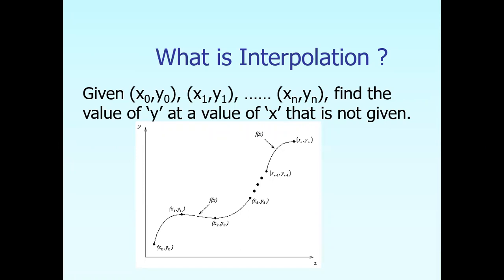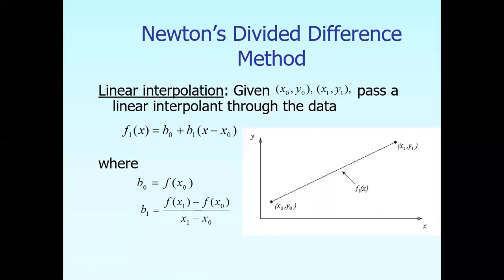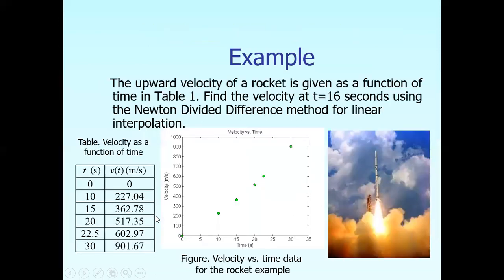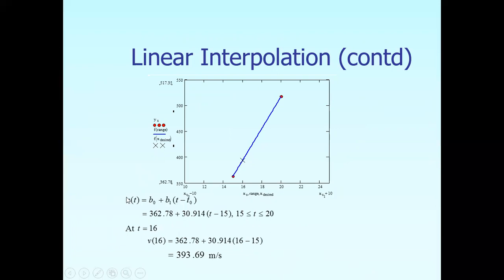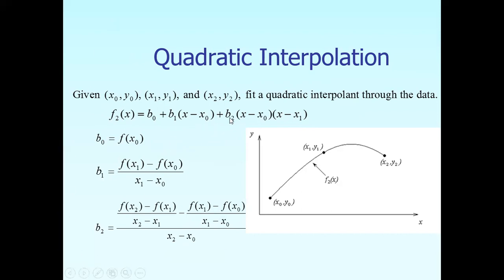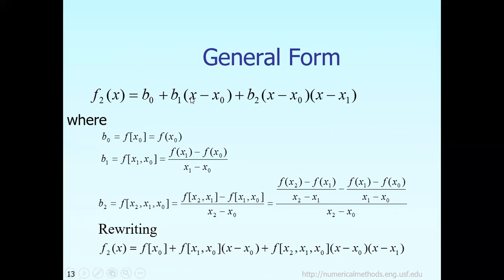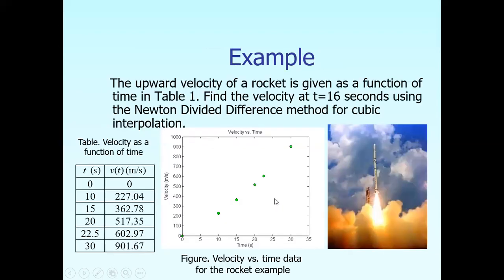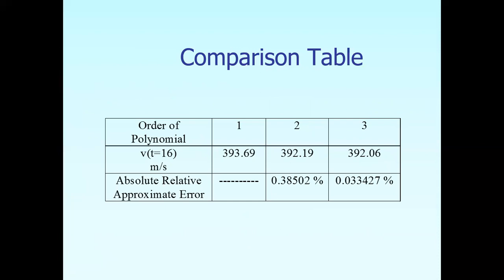Newtons Divided Difference Interpolation method